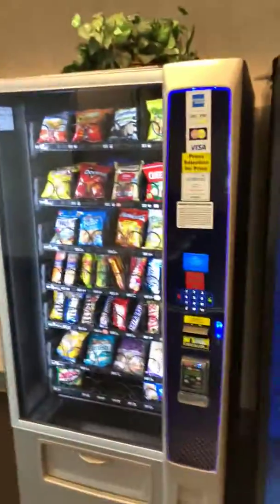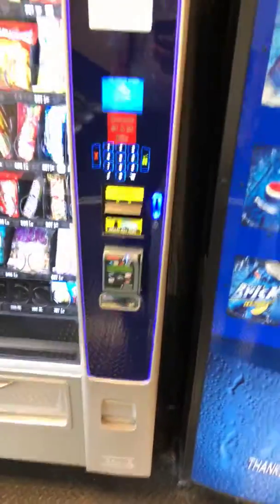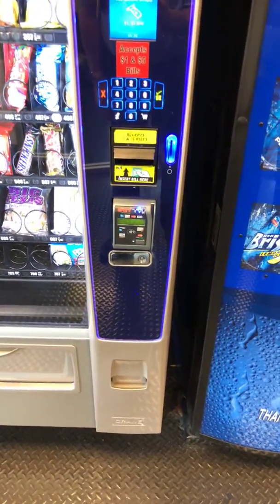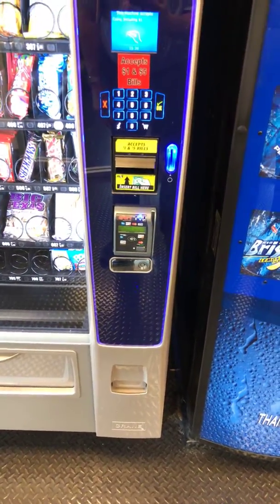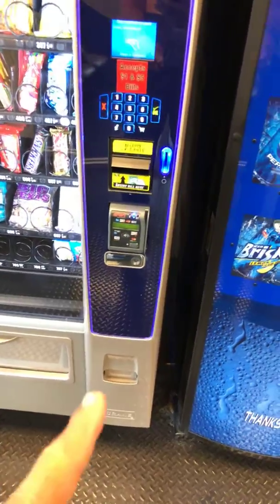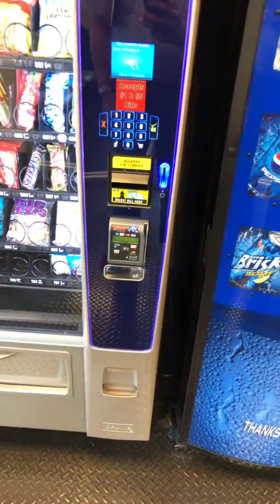Snack machine new and improved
This is the coolest thing I wish I would’ve had this when I was an employee always scrounging around for change and now with the Apple Watch or your phone you can simply hold it up to the scanner and select the food you want and pay through the phone real simple